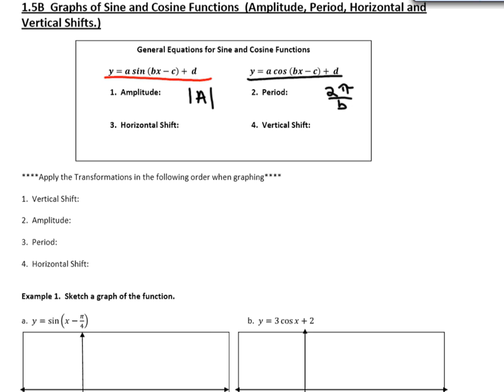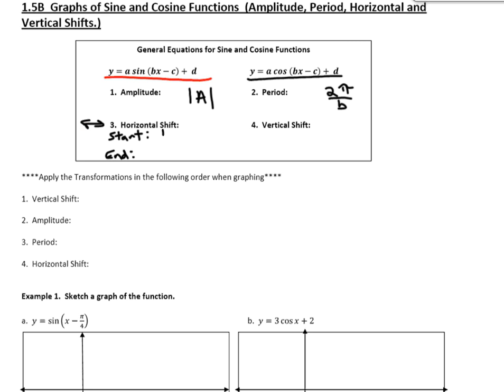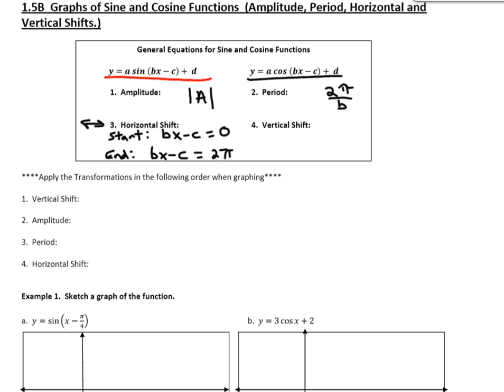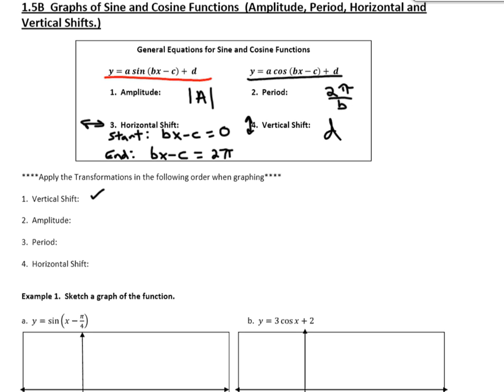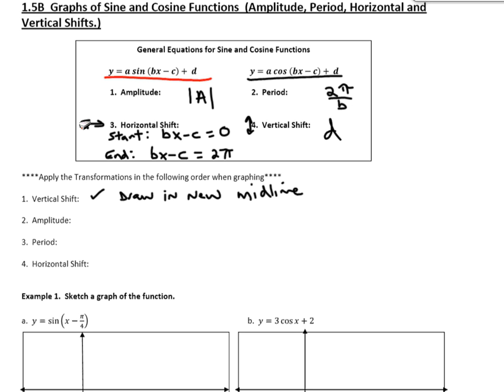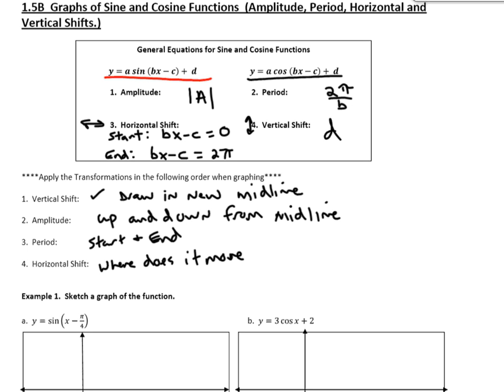1 5b Amplitude, Period, Horizontal and Vertical Shifts Notes